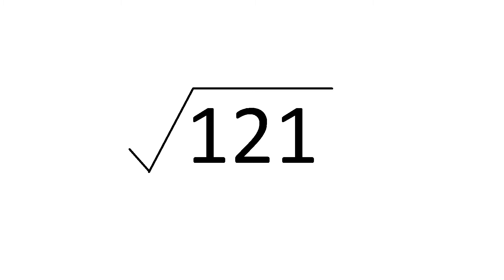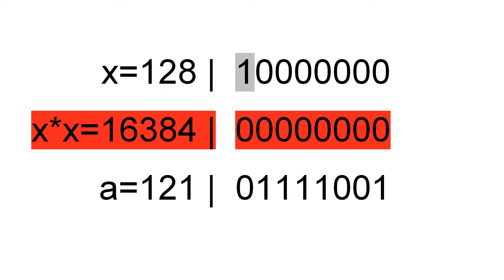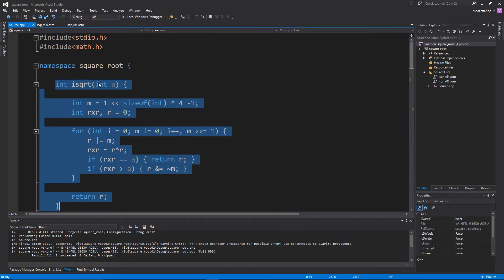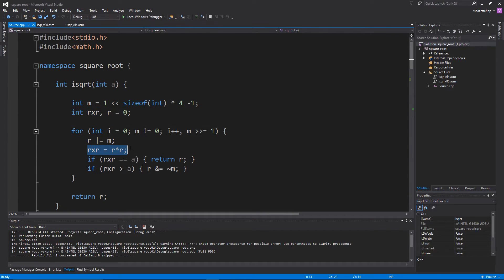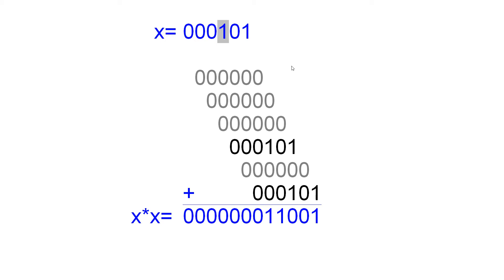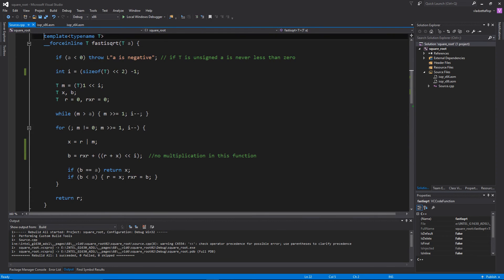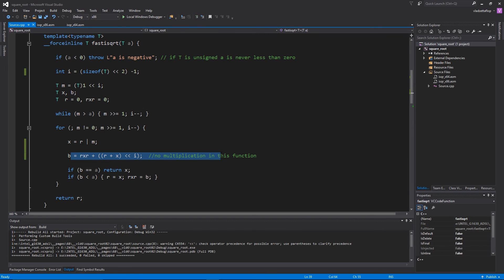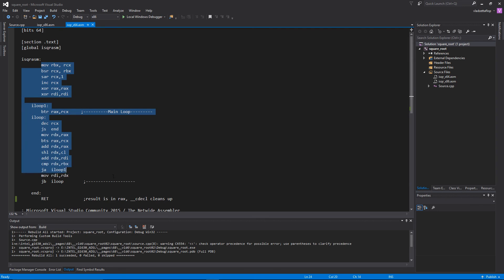Calculate square root using only addition in your program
If your microcontroller can't do square root why not
write the square root  function yourself ?